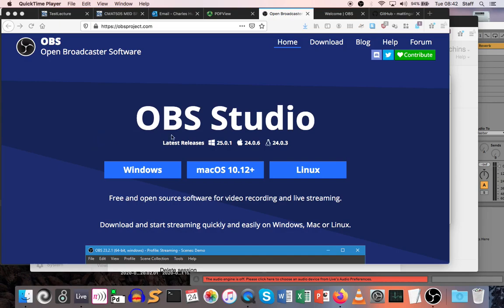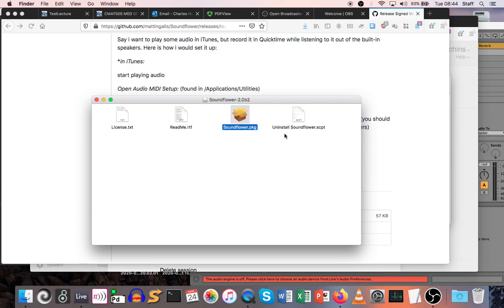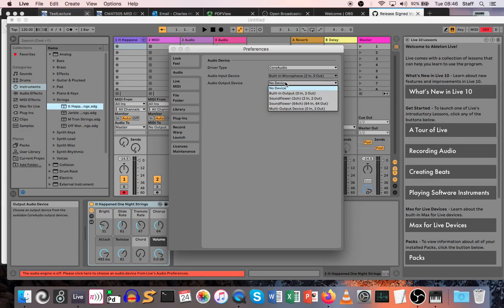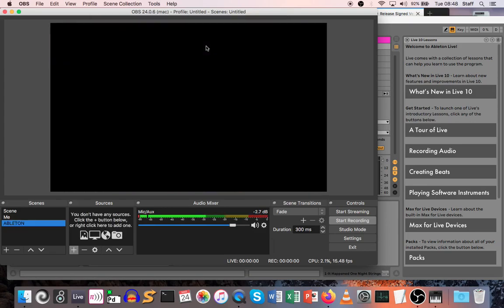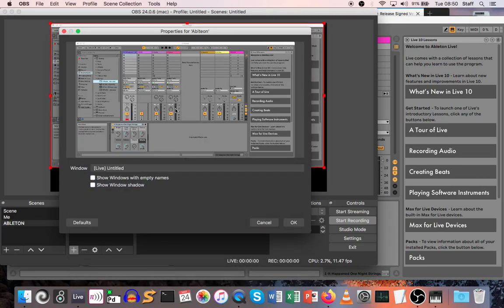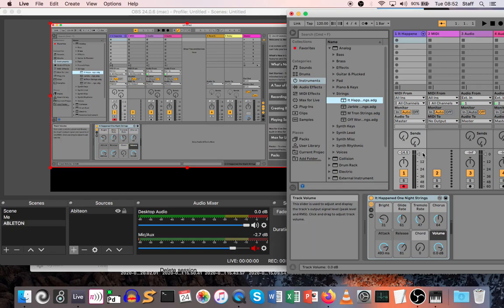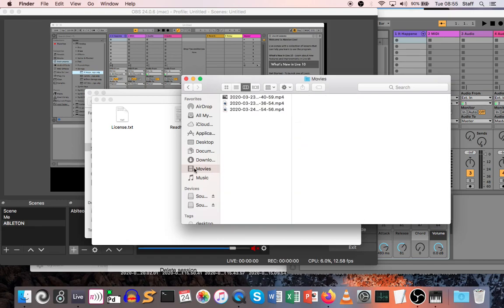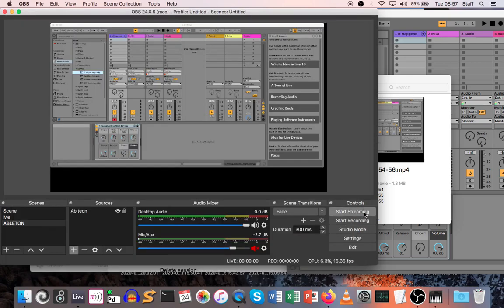How to Record and Broadcast with Open Broadcast Software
For CMAT505 Students